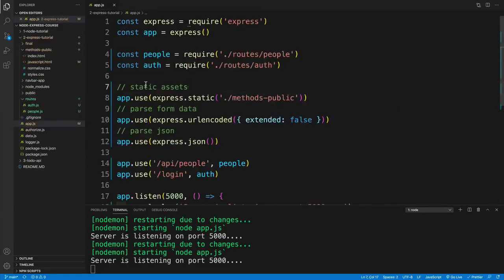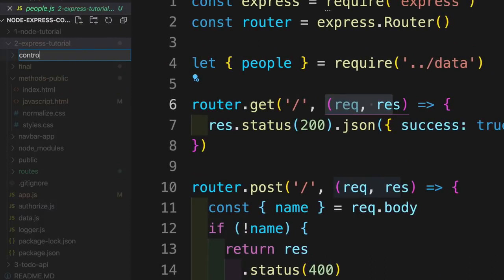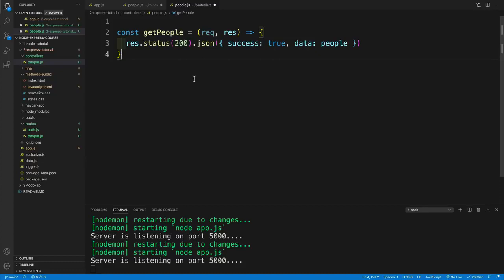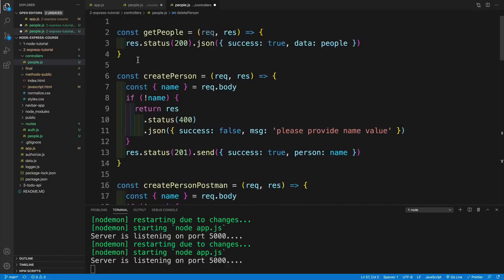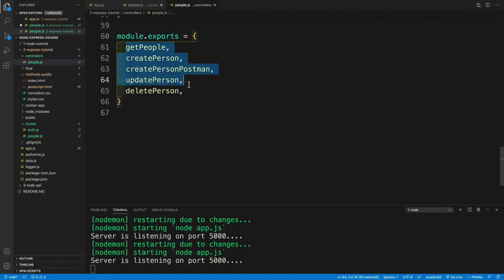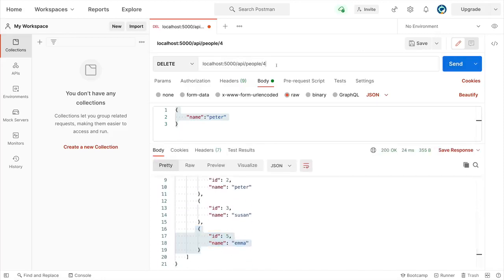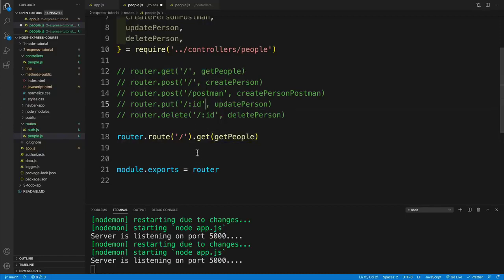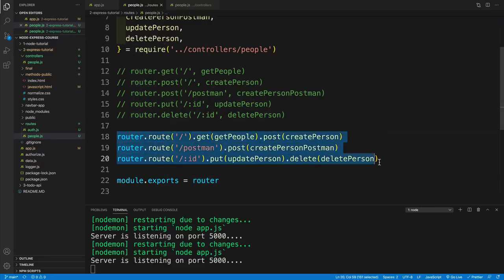Node 25 - Express Router - Controllers